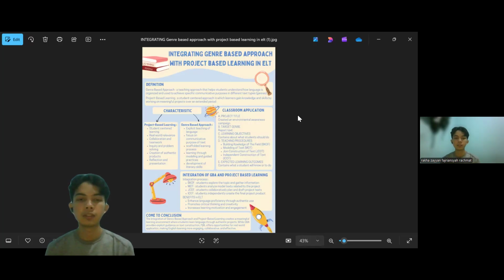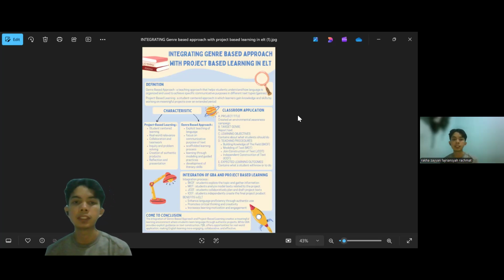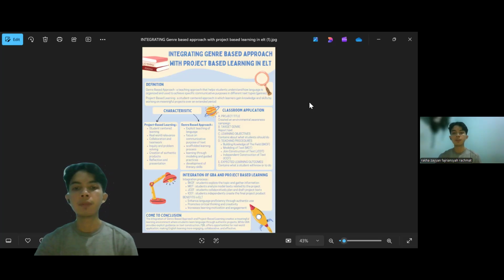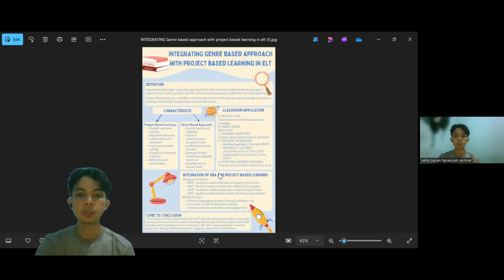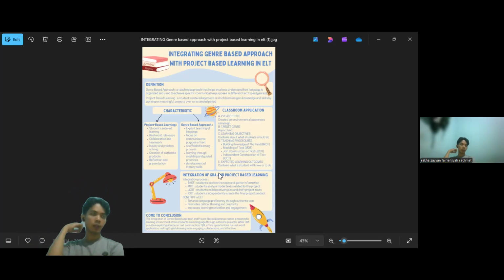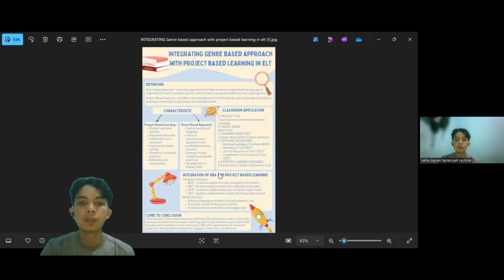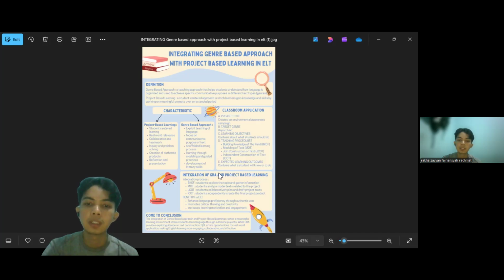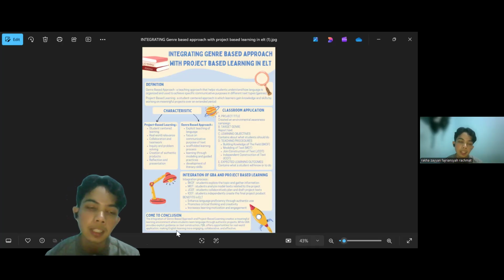Integrating an ELT Approach with Genre-Based Approach (GBA) with Project Based Learning (PjBL)_Rakha